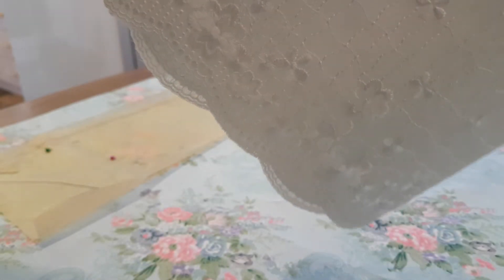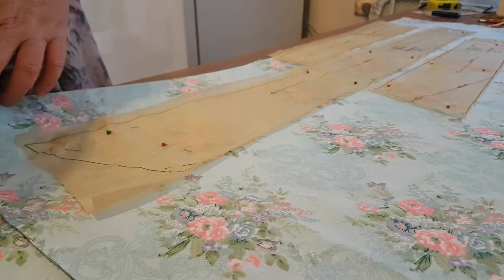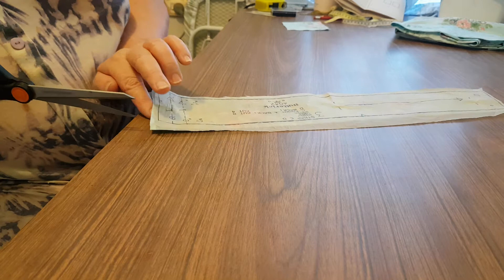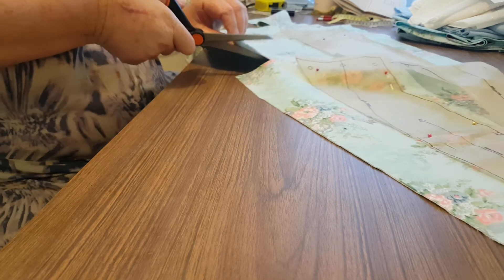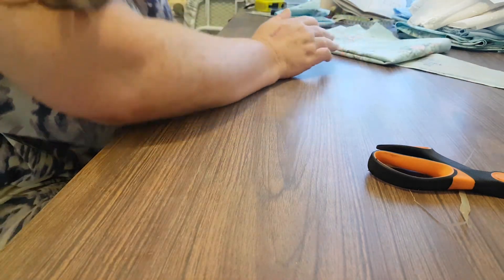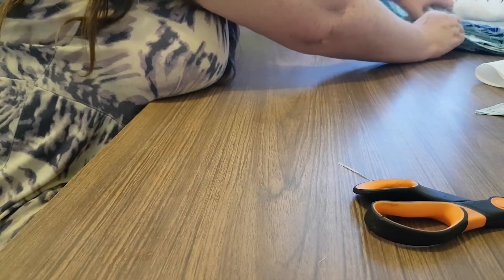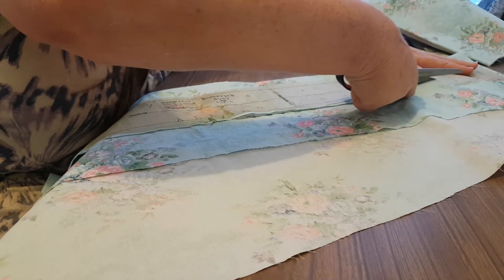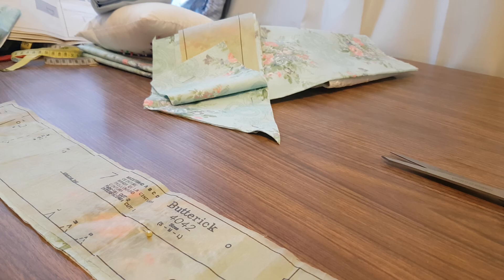Cutting out pattern Edwardian apron part 01.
The Edwardian apron will be going to a Royal show next year.